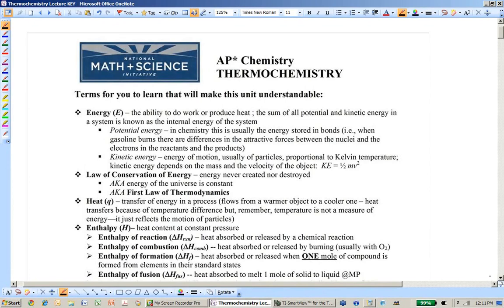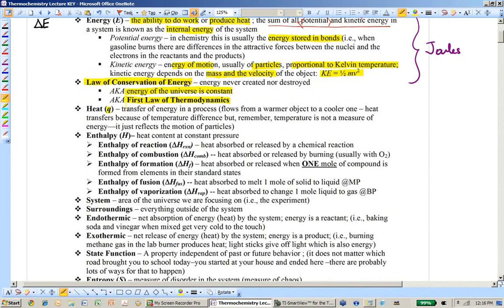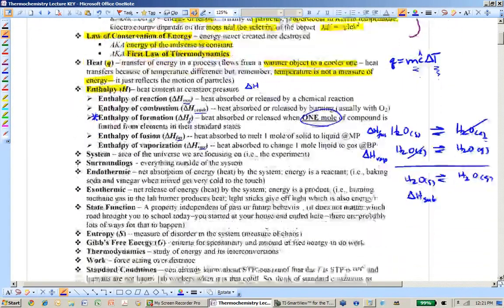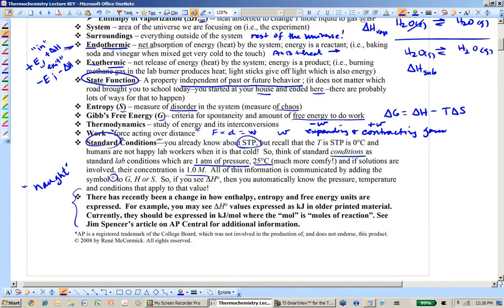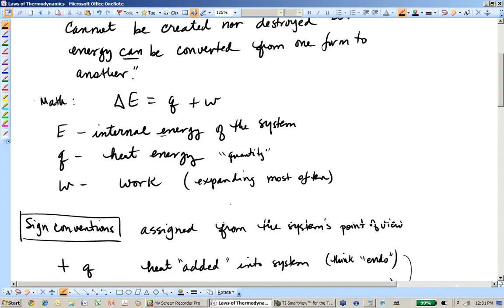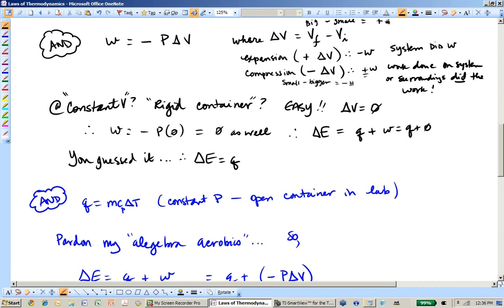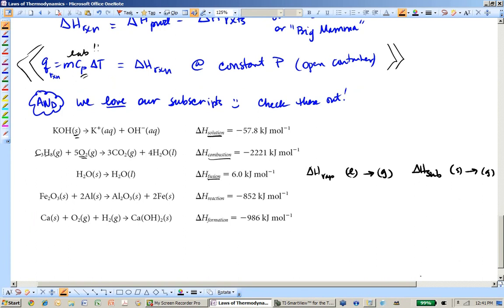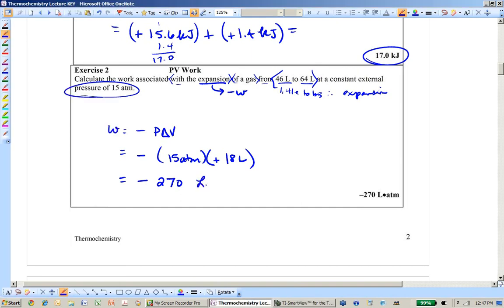AP Chemistry Thermochemistry Part I